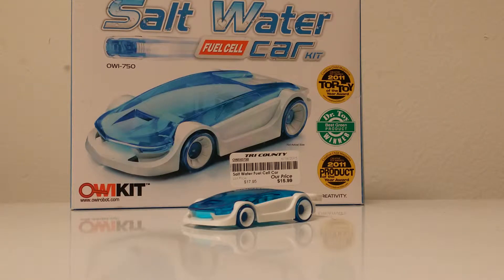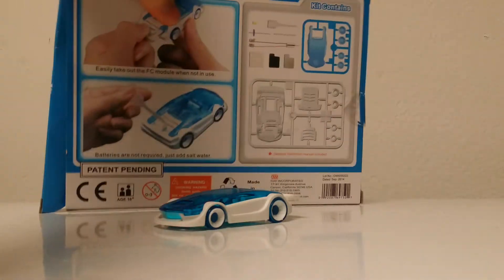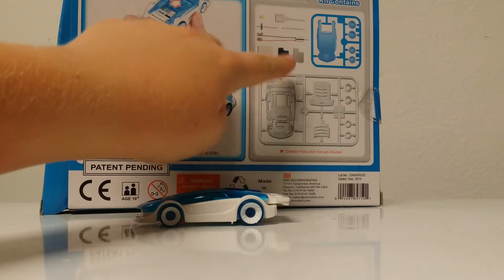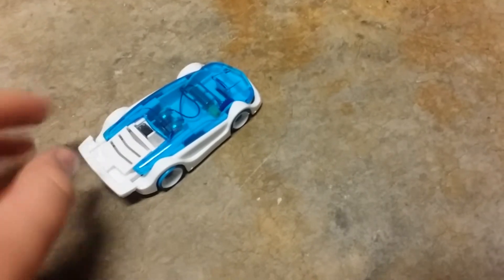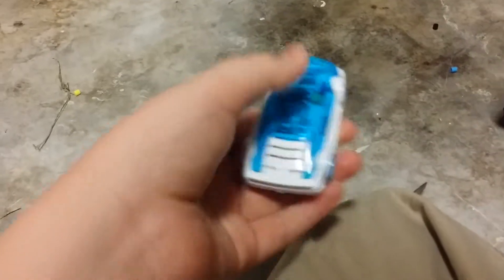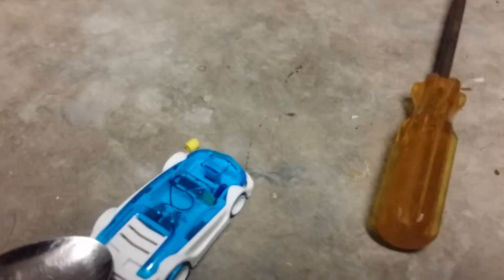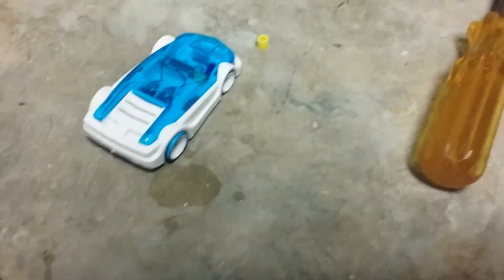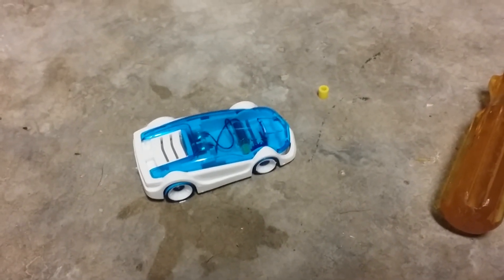OWIKIT Salt Water Car Toy Review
This buildable toy car runs on 100% saltwater! No batteries needed!